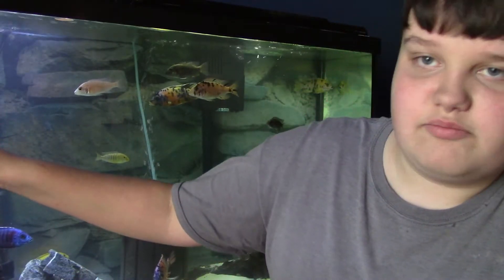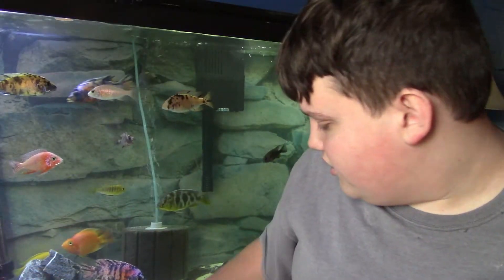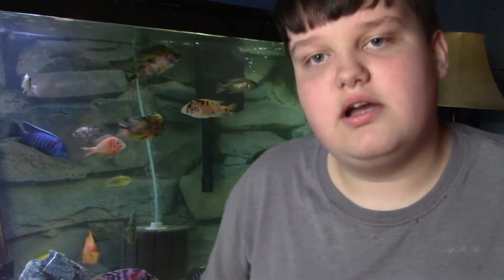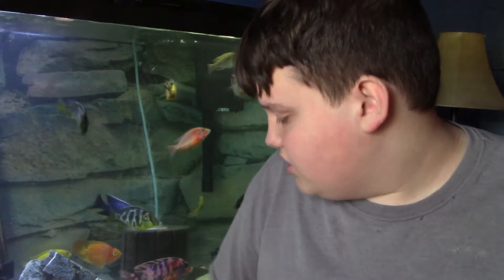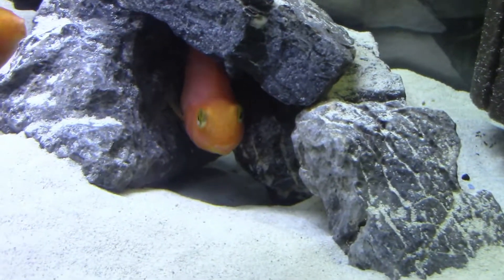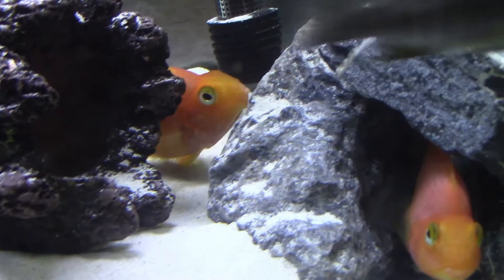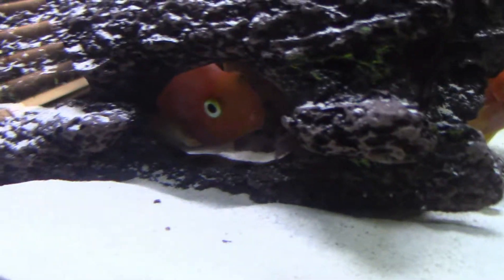Top 10 Things I Wish I Knew When Keeping African Cichlids | Obvious, but not so Obvious.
Today Im going to tell you the Top 10 things I wish i knew when keeping African Cichlids or any fish for that matter. . .

Stress Coat
Quick Start
Aquarium Salt
Cichlid Trace

How You Can Help This Channel Grow:
3.) COMMENT with Feedback and Tips for Making the Videos Better for Everyone.
4.) SHARE with friends and family who might want to see this video.